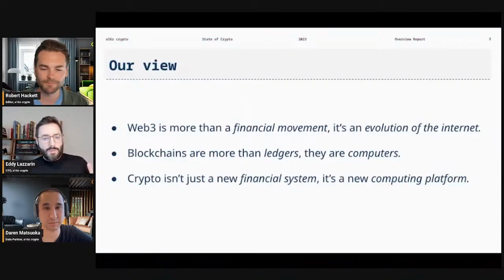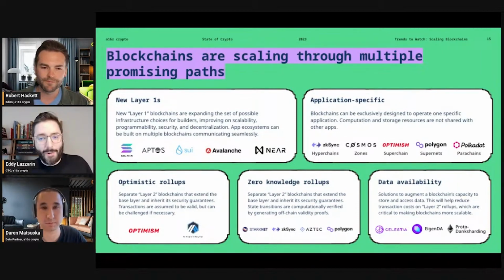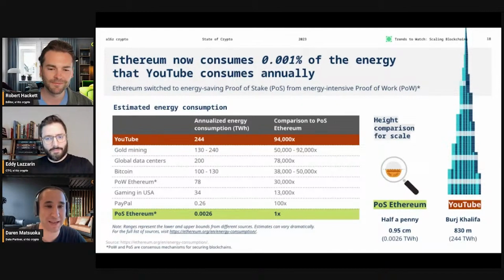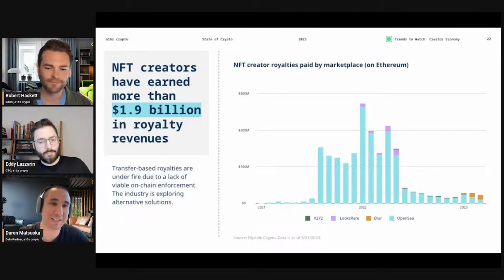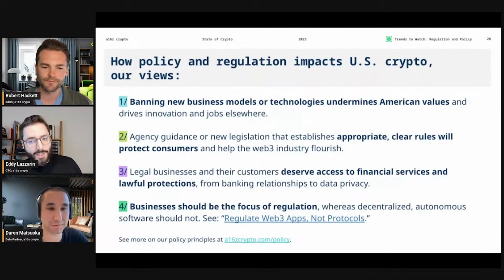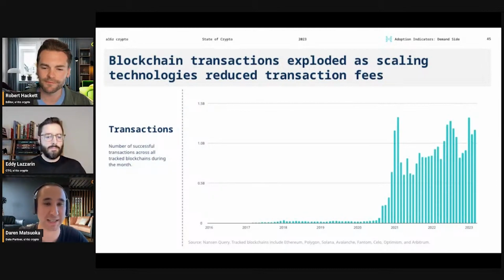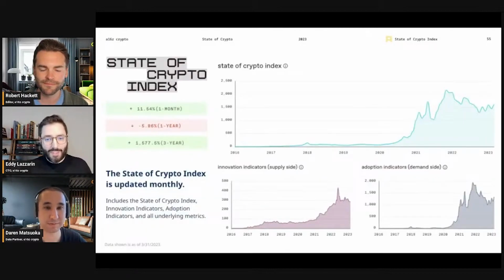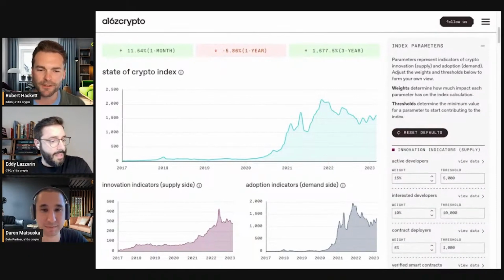2023 State of Crypto Report with Eddy Lazzarin, Daren Matsuoka, and Robert Hackett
A deep dive with a16z crypto's CTO Eddy Lazzarin, Data Partner Daren Matsuoka, and Editor Robert Hackett on our annual State of Crypto report.

Over the last year, it might be easy for a casual observer to overlook the rapid progress the crypto industry is making. What are the hot spots (and, yes, cold spots) in crypto today? We share our view; plus, key takeaways on trends in NFTs, DeFi, and emerging web3 technologies. We also introduce our new State of Crypto Index, interactive charts for anyone to keep exploring the data.